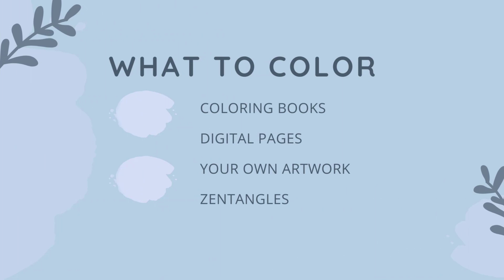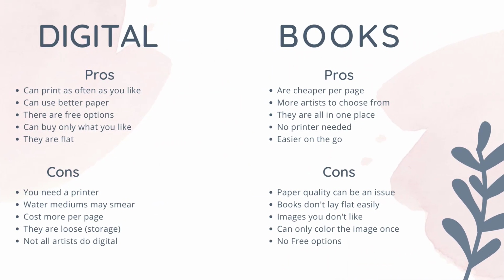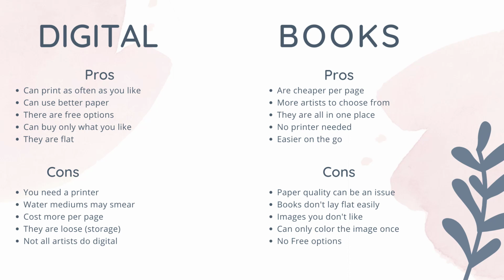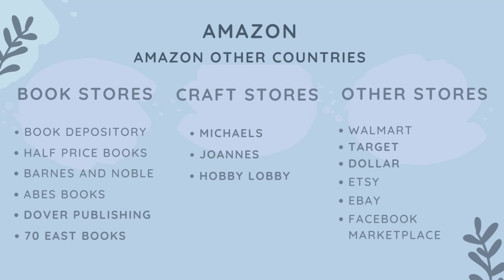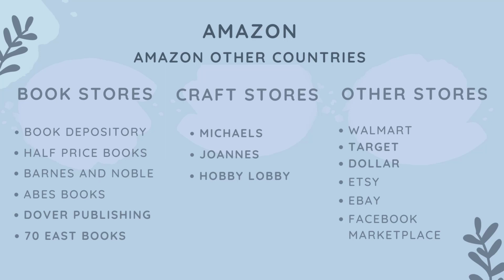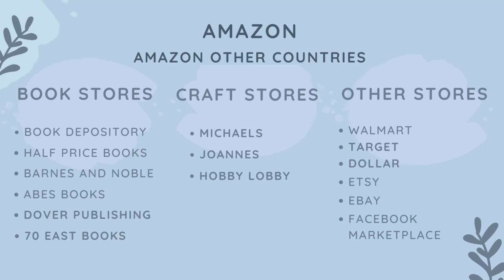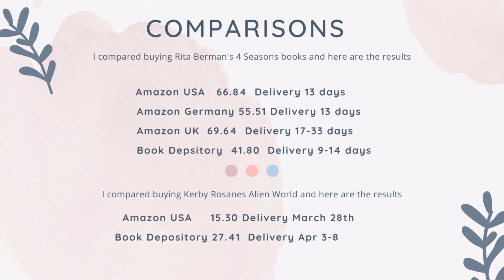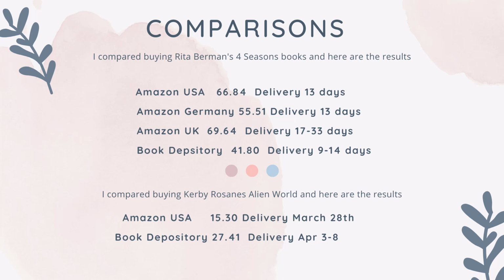Wind/Wine Down Wednesdays- weekly adult coloring video series Books and Pages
Join me in my weekly adult coloring video series - This week is books and pages.
Not endorsing Wise as a business, because I have never used it. But here is an article explaining step by step how to order from Amazon in another country.

Wind/Wine Down Wednesday
Welcome to my free weekly series where we will explore the wonderful world of coloring with emphasis on colored pencils!  My comprehensive video series is designed to help both beginners and advanced colorists learn the basics, as well as more advanced techniques.  We will explore terminology, art mediums, and colored pencil brands. As well as tips and techniques using other product to help us along the way. Designed specifically for all levels of colorists, my engaging and easy to follow videos will provide tips and techniques to help you make the most out of your coloring experience.   Whether you're looking to expand your skills or simply want to relax and unwind, my series is the perfect resource for any coloring enthusiast. So grab your favorite drink and let's get started on this colorful adventure!